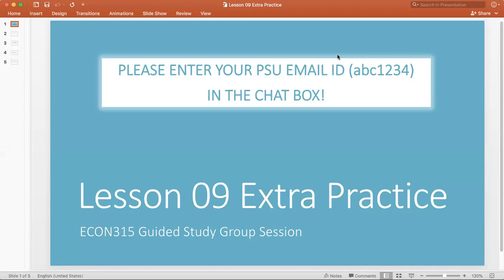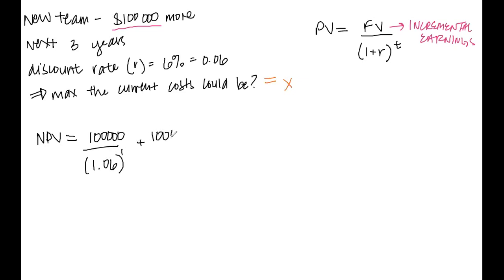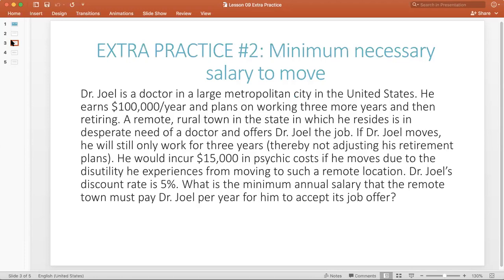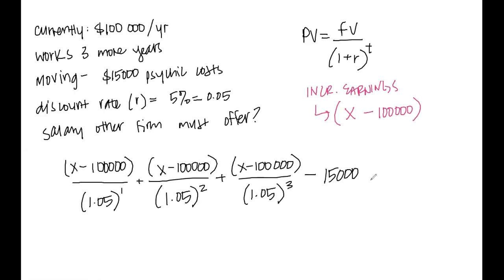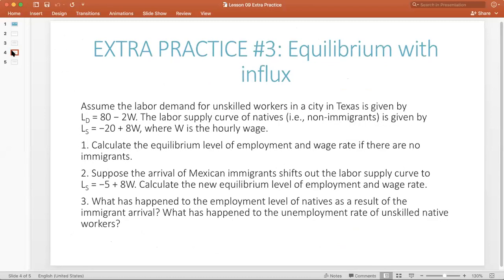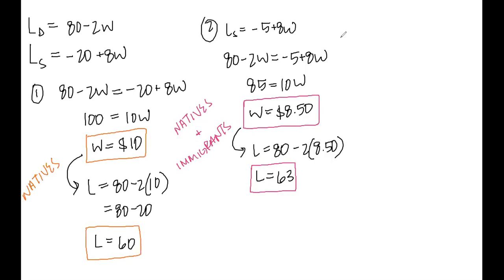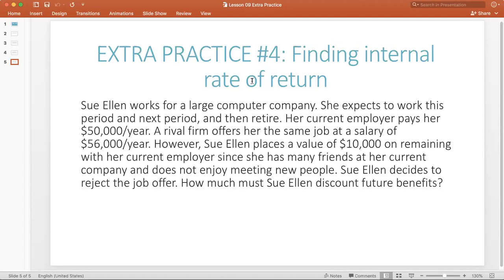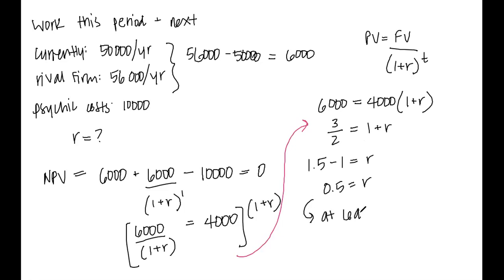ECON315: Labor Economics -- Lesson 9